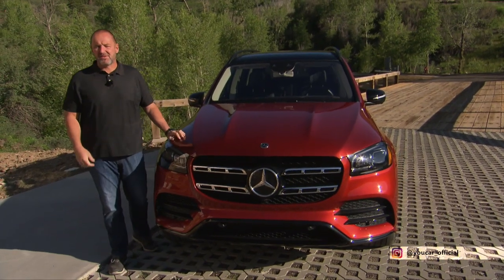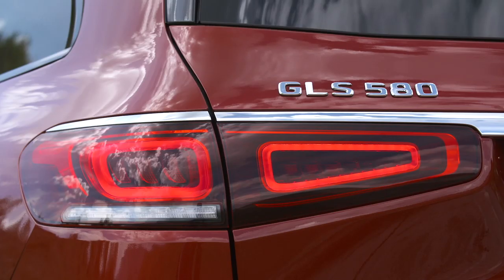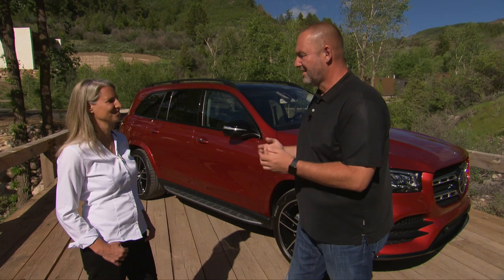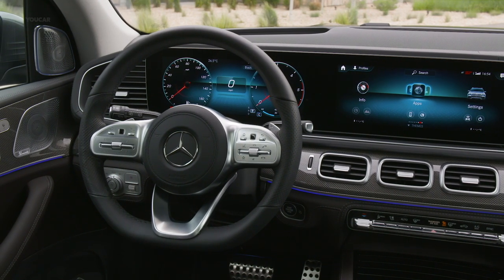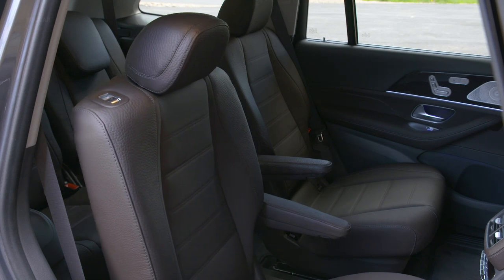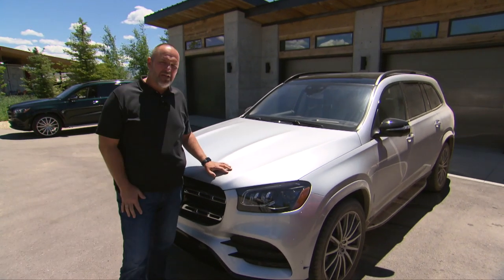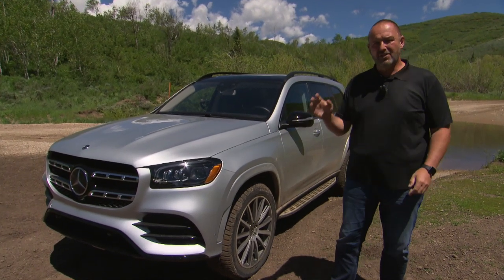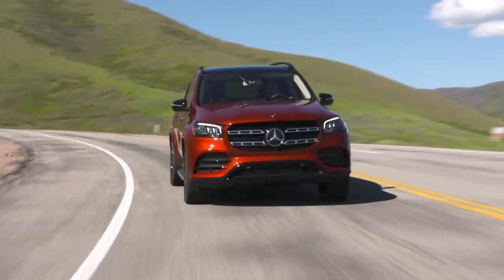2021 Mercedes-Benz GLS – Full Review – Test Drive in the S-Class SUV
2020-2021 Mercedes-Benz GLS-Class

Details of the Test Car
Car: Mercedes GLS 580 4MATIC
Trim level: AMG Line
Colour: Designo Hyazinth Red Metallic
Engine: 4.0 Litre V8 with EQ Boost (48-Volt-System)
Displacement: 3,982 cm3
Max. power: 489 horsepower (360 kW)
Max. torque: 516 lb.-ft. (700 Nm)
V-Max: n.n
0-62 mph: n.n